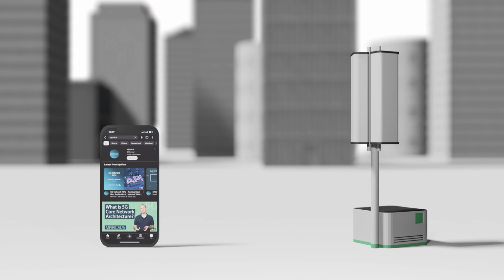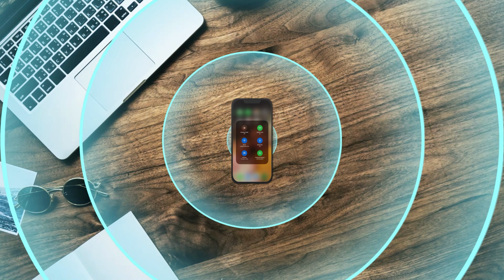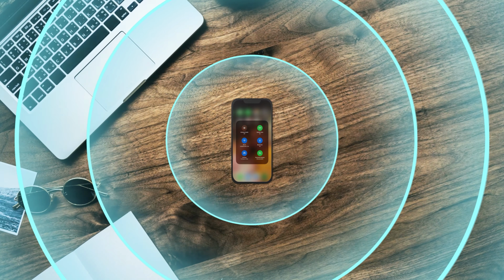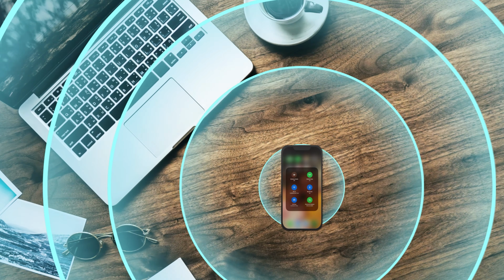What is a Mobile HotSpot? | Telecoms Training from Mpirical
In this 'What is...' video, Philip explores mobile hotspots, what they are and how to activate them from your mobile device.

What is... is a series of monthly concise, expertly crafted videos demystifying complex telecoms topics in minutes. Perfect for industry professionals, students, or telecoms enthusiasts!

Want to be the first to know when we release new videos and training content?